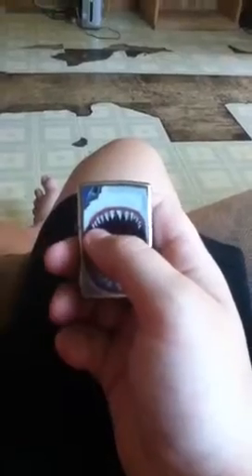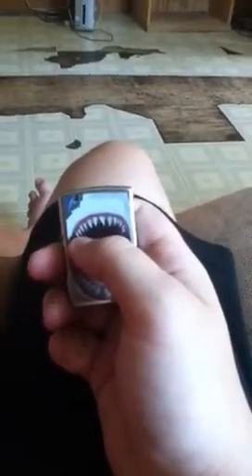Zippo trick #3 hot swing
Zippo trick#3